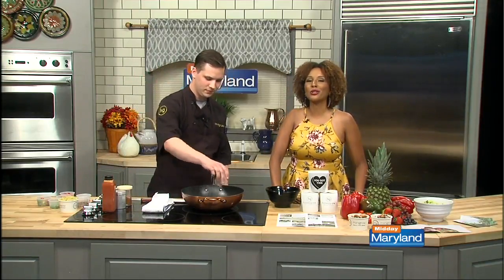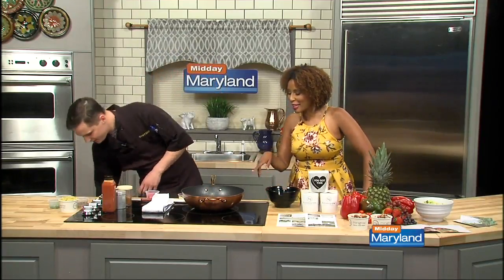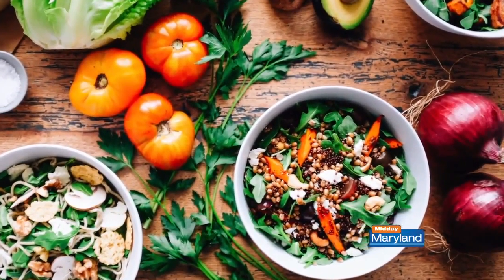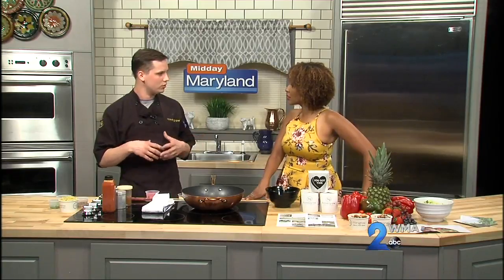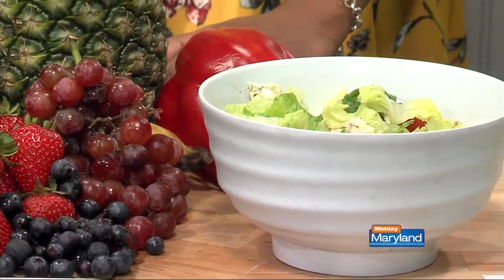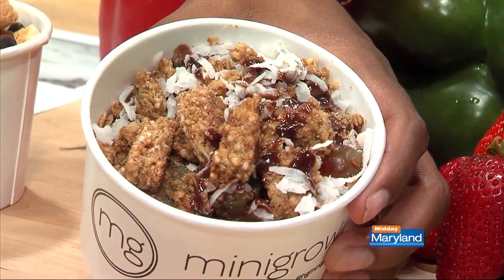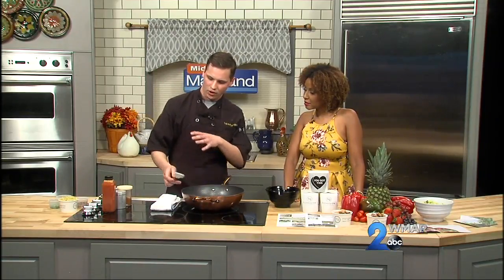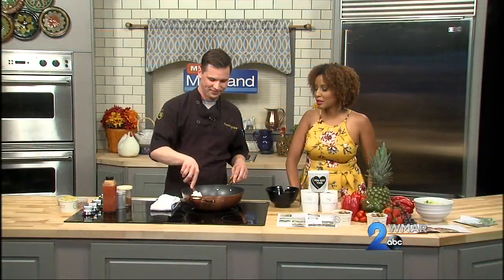Honeygrow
Honeygrow offers healthy food in a fast casual environment!